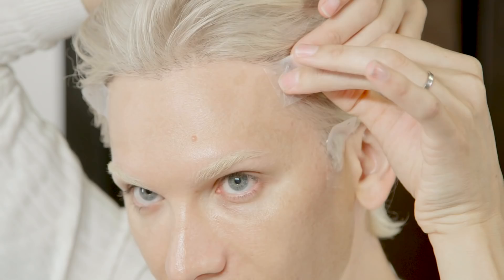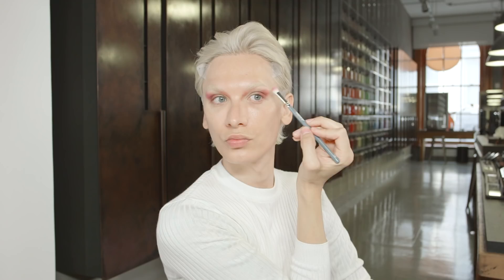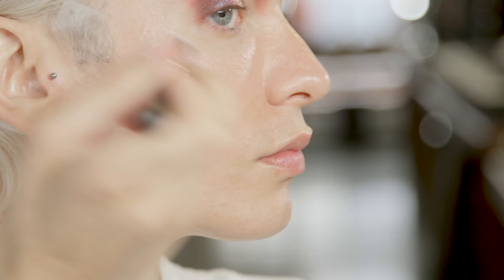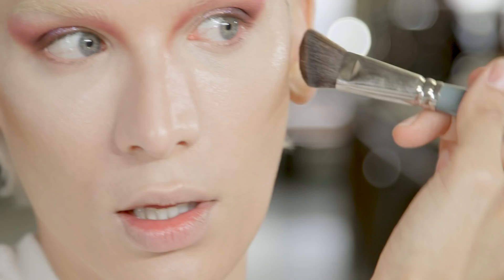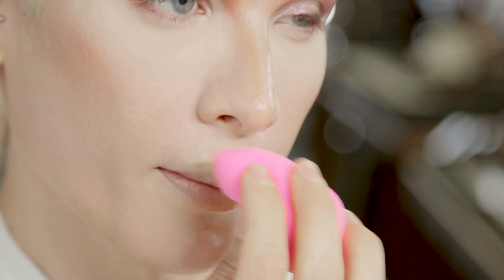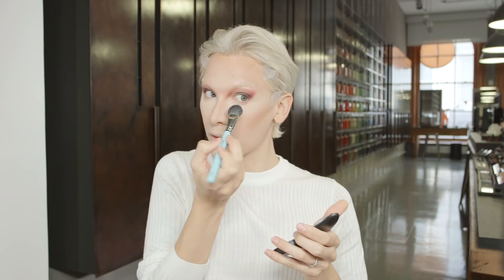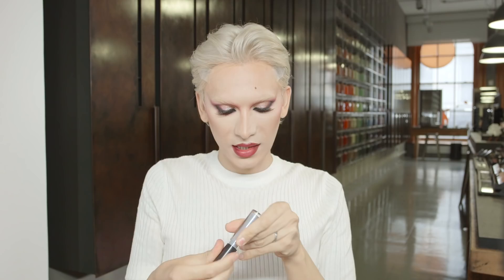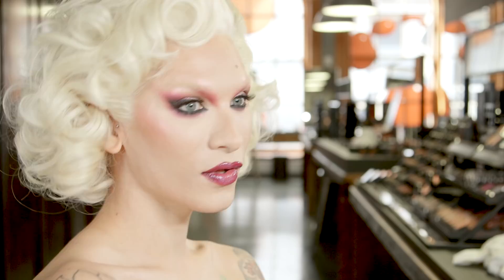Behind the Beauty with Miss Fame: Studio54 Glam Girl - MAC Pro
Friend of MAC, Miss Fame, is an accomplished makeup artist, model and recording artist whose appearance on Season 7 of Ru Paul’s Drag Race has been only one highlight in a remarkable career. Miss Fame, whose real name is Kurtis Dam Mikkelsen, kitted out with MAC, had Studio 54 on her mind for this stunning creation.

Follow along as she takes us on a full step-by-step of her Studio 54 Glam Girl look upon completing she states simply:

“I am feeling all my fantasies.”

Products:
- Paint Pot: Bare Study
- Strobe Cream: Pinklite
- Face and Body Foundation: C2
- Concealer Pro Palette: NW15, W20 & NW35
- Cream Colour Base: Luna
- Studio Fix Perfecting Powder: Light
- Studio Fix Sculpt and Shape Contour Palette: Light Medium
- Studio Fix Powder Plus Foundation: NC10
- Lip Pencil: Mahogany
- Eyeshadow: Sushi Flower
- Eyeshadow: Shale
- Dazzleshadow Liquid: Diamond Crumbles
- Glitter: Reflex Red
- Liquid Eyeliner: Boot Black
- Brushstroke 24 Hour Eyeliner: Brushblack
- Eyeshadow: Quarry
- Kohl Power Eye Pencil: Feline
- False Lashes Mascara: Extreme Black
- False Lashes #36
- Lip Pencil: Nightmoth
- Retromatte Liquid Lipcolour: Carnivorous
- Retromatte Liquid Lipcolour: Uniformly Fabulous
- Lipglass: New Galaxy
- Powder Blush: Pinch O’ Peach
- Powder Blush: Sincere